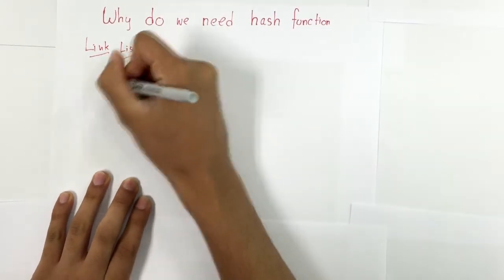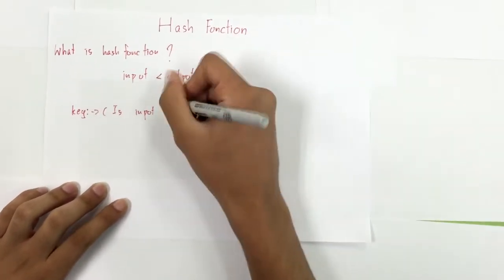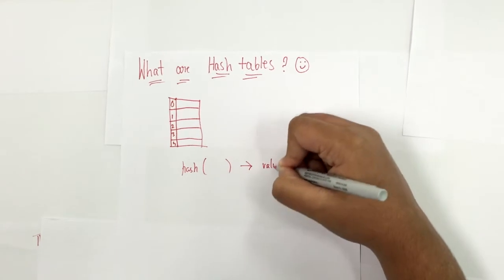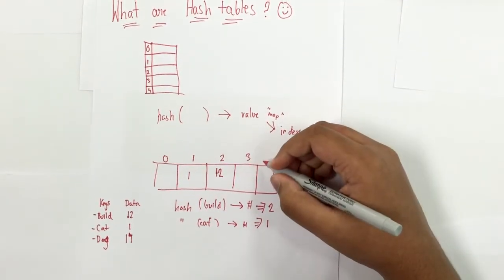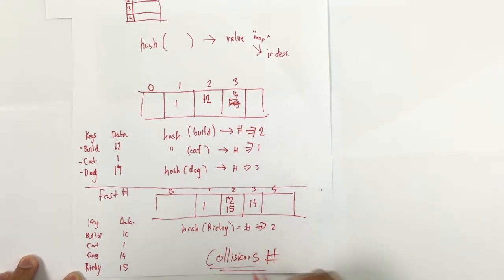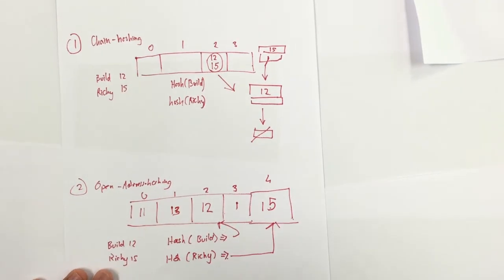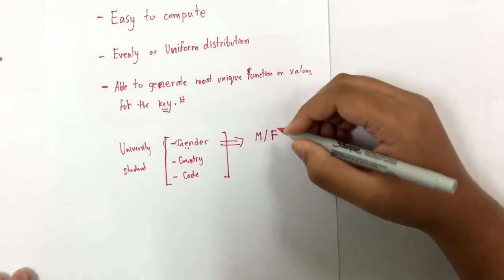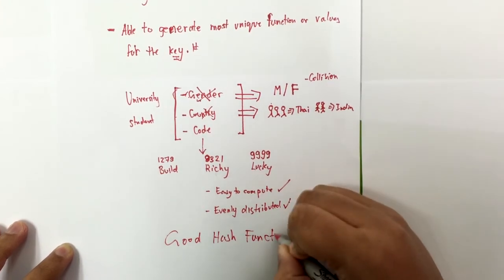HashFunctions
Explaination of Hash functions and hast tables data structures